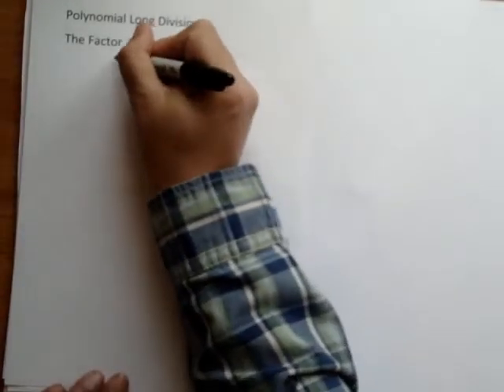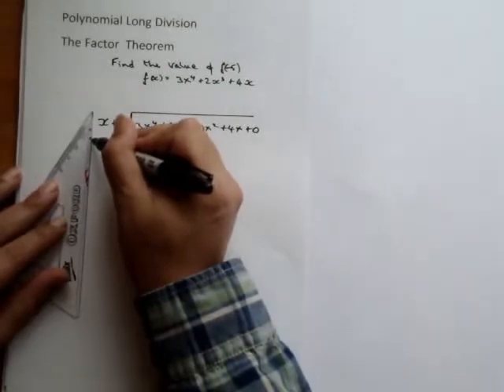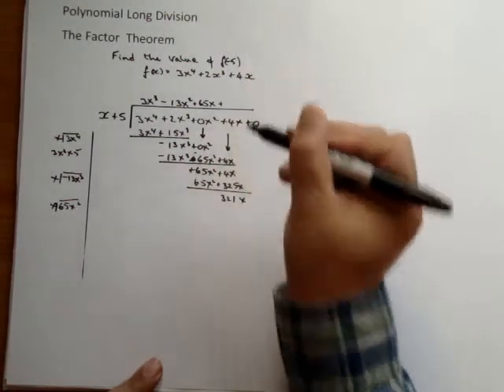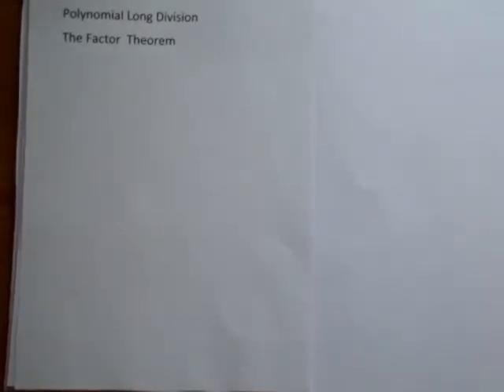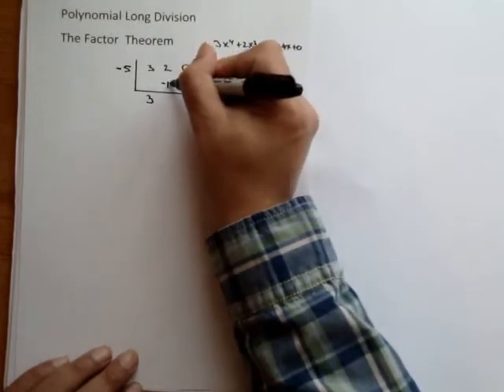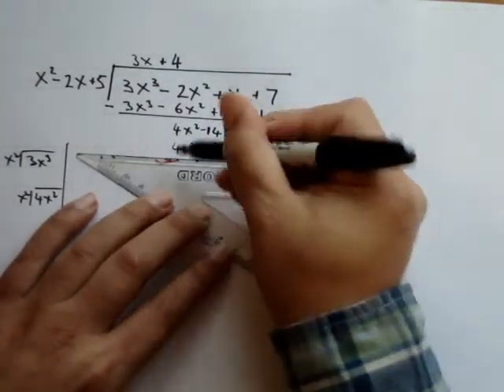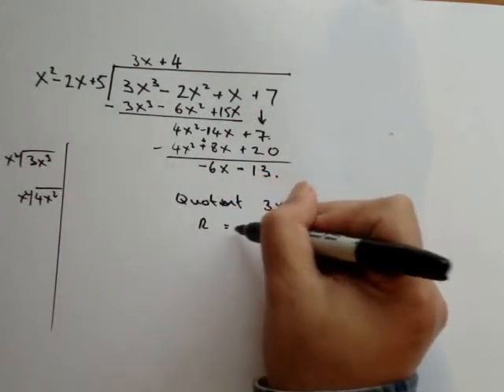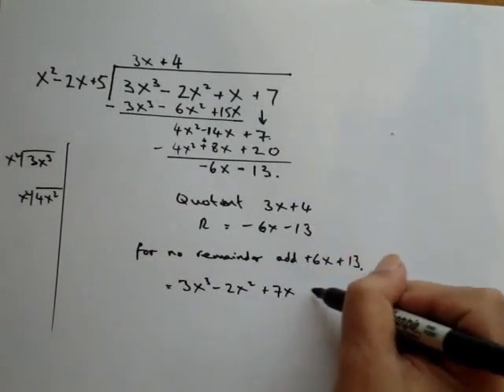polynomial long division.maths made easy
polynomial long division.the factor theorem.the remainder theorem and synthetic division